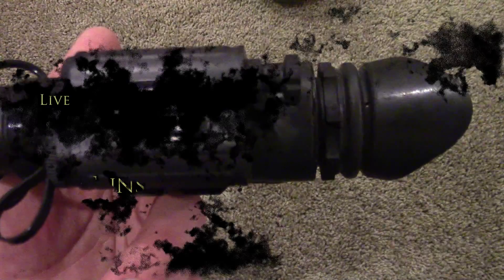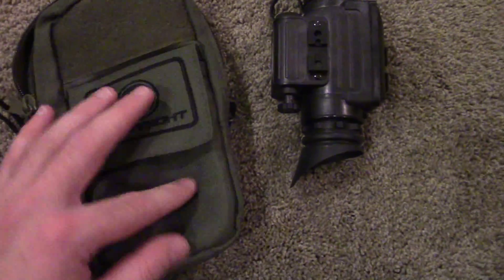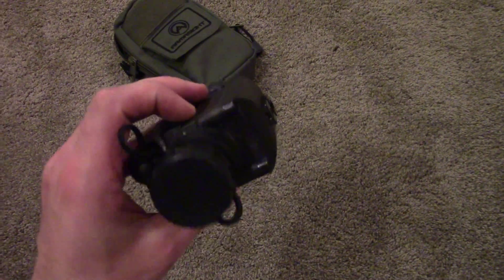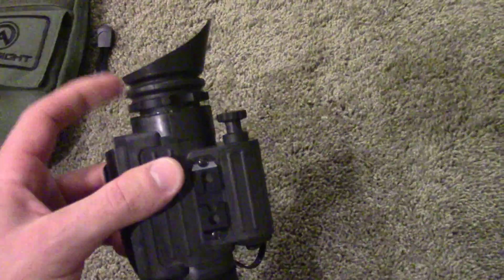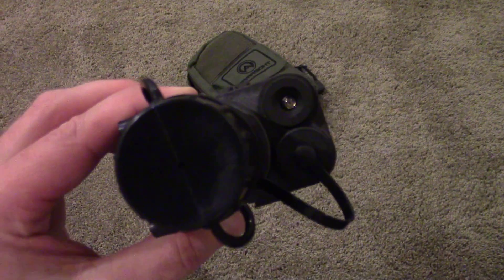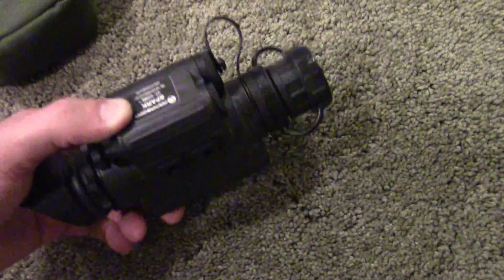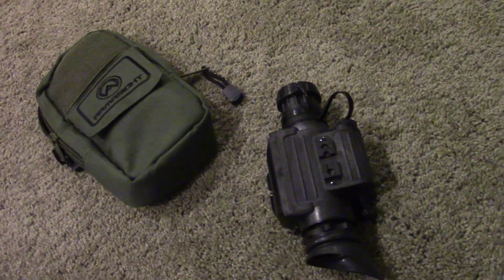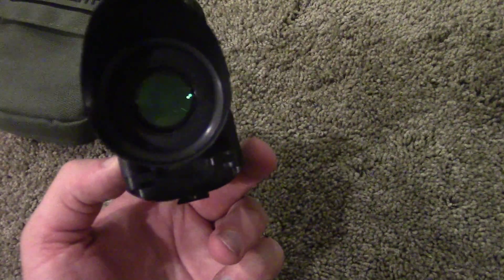Killer Night Vision That You Can Afford, Finally! - Armasight Spark CORE Review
Have you been itching for a PVS-14, but can't, or won't, drop the buckets of cash required to get one in your hands?  The Armasight Spark Core could be your solution.  This little night vision monocular is capable of far more than the price tag would suggest.  Check out our review to see if it fulfills your needs.

Mid Video:
"Hitman"